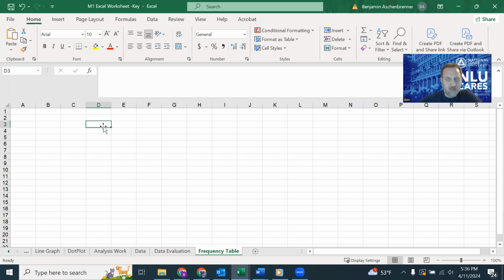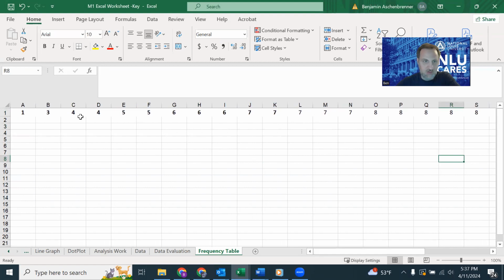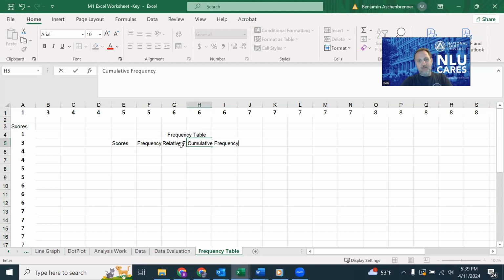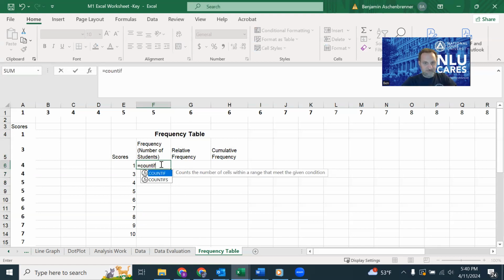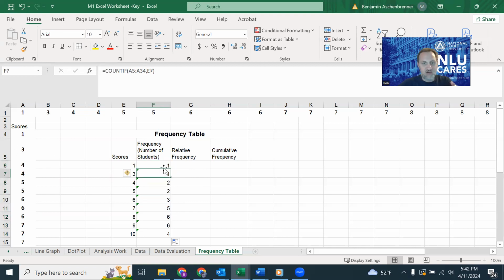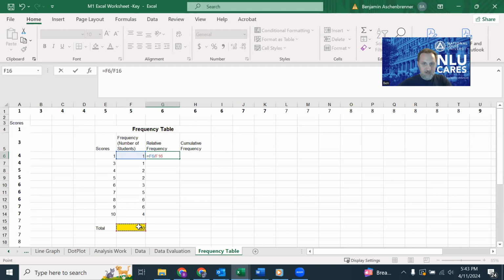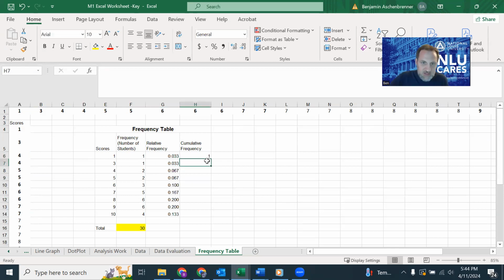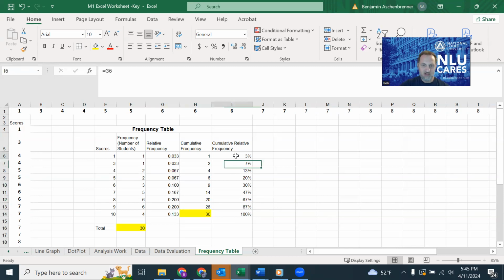Making a Frequency Table (with relative and cumulative frequency)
Processing a matrix of data (rows and columns of numbers) into a frequency table using excel formulas.